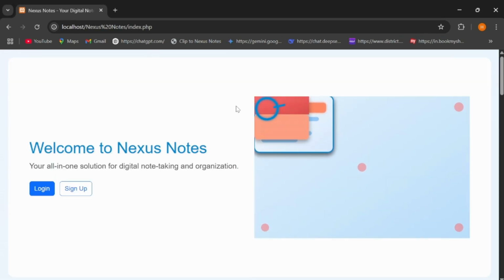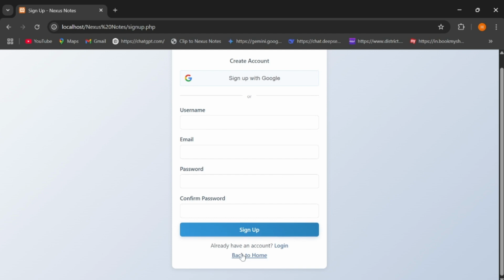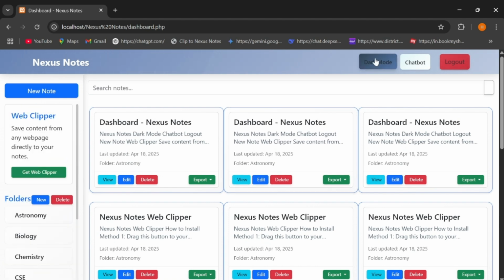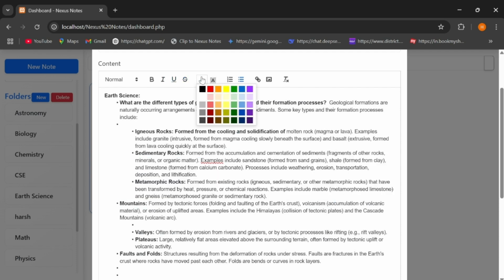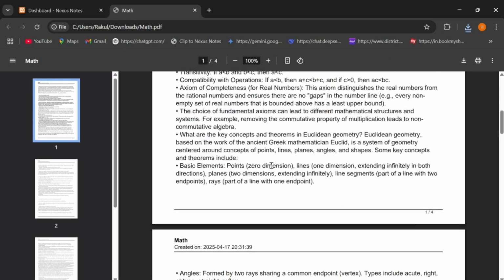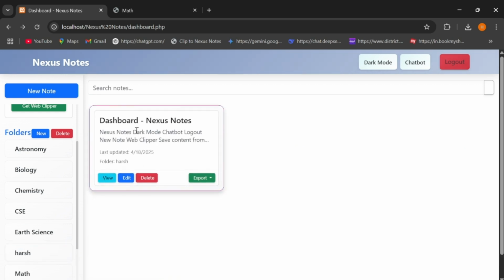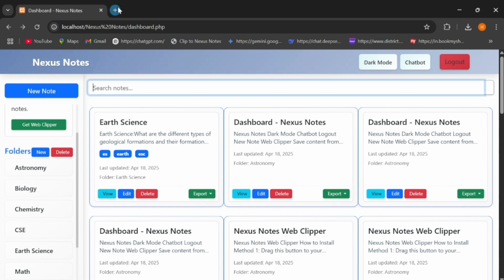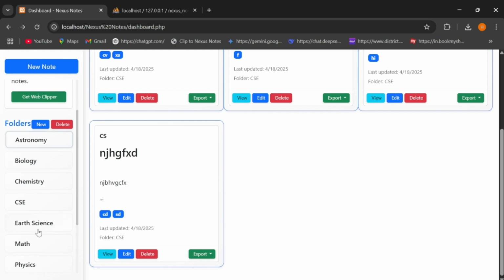Build a Complete Note-Taking Web App | Nexus Notes with PHP, MySQL, and Modern UI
Welcome to Nexus Notes! In this video, I showcase a fully functional note-taking web application built using PHP, MySQL, and a modern responsive UI. This project includes features like user authentication, folder and tag management, a chatbot assistant, dark mode, and a sleek sidebar navigation. Watch as I walk through the code, database setup, and UI enhancements. Perfect for beginners and advanced developers looking to create a professional web app!